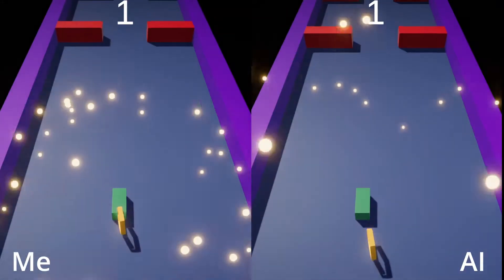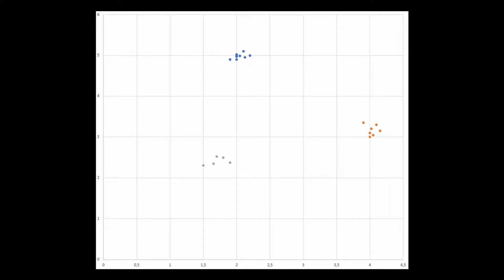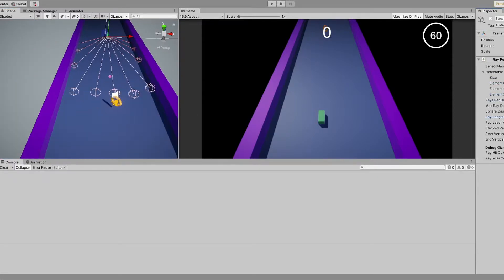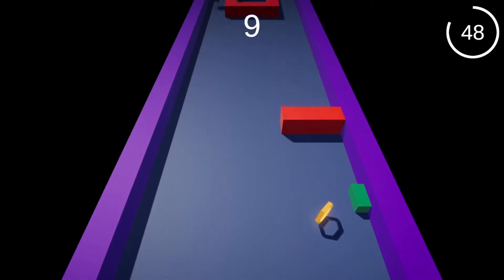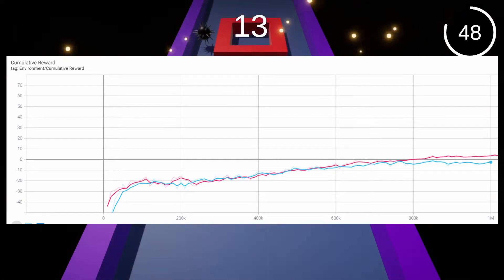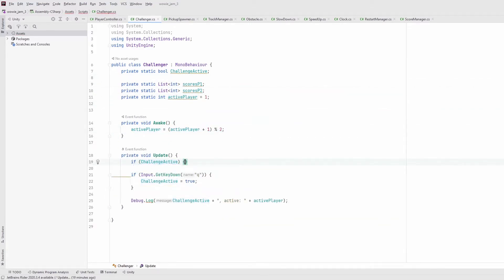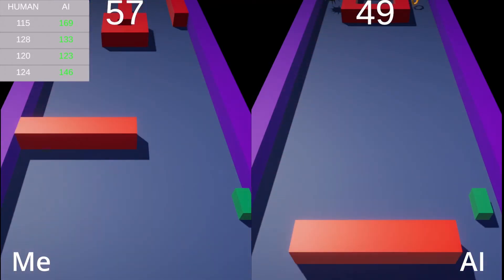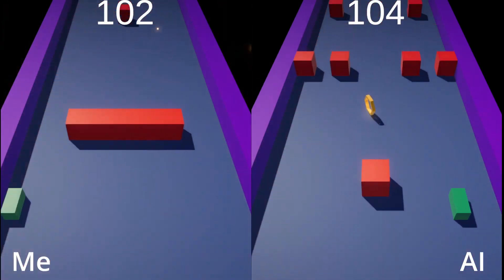A.I. VS ME | AI learns to play my game (Unity ML-Agents)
I made an AI with machine learning who learns to play my game and try to defeat me in my own game which has been made for the wowie gamejam 3.0.

In this video, I will show you the basics of machine learning and give you a quick introduction to how artificial neural networks (ANN) work.

After that, I show the process of making the A.I. I used Unity's solution (mlagents package) to teach the AI playing the game. It uses reinforcement learning for that, which means that we have to give some reward signals for the agent, and based on them it will learn which action is good which is not.

After a lot of training, the A.I. gets better and better. But the question is: can it beat my (the developer) score? At the end of this devlog, you will find out what the A.I. could learn because we will hold a big competition between me and the A.I. which lasts 10 rounds.

Who are you cheering for? Do you think the A.I. will win?

0:00 - the game
0:38 - machine learning basics
1:23 - reinforcement learning
1:58 - how neural networks work?
2:32 - project setup
2:42 - What will be the observations?
3:59 - What can the AI do?
4:18 - reward system
5:40 - training results
6:28 - imitation learning
7:20 - challenge time!
7:55 - challenge (AI-s against each other)
8:22 - challenge (A.I. vs ME)